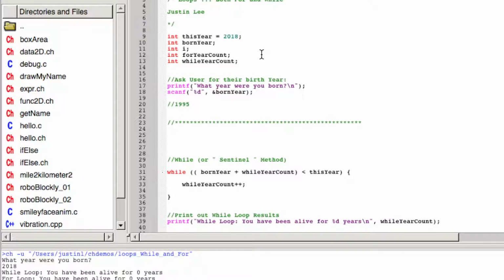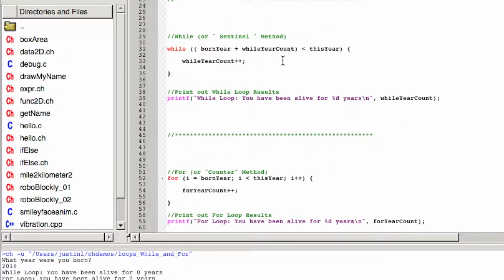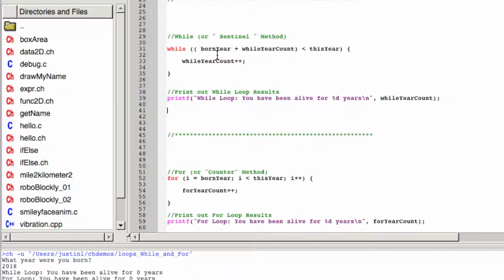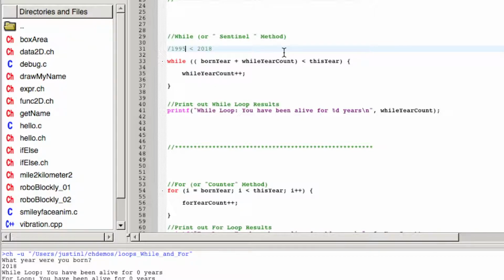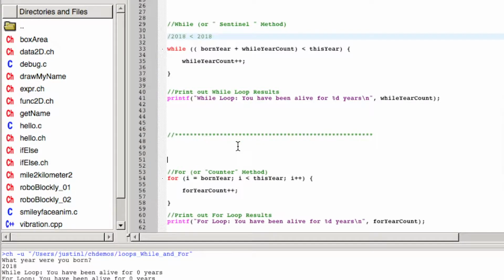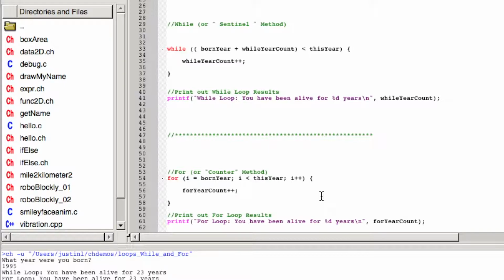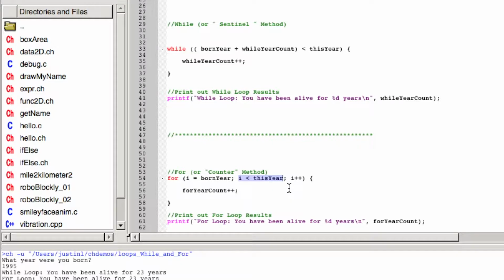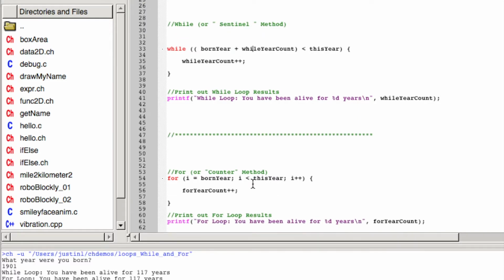Loops Video Full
COMS160